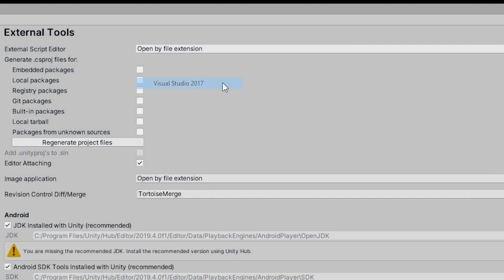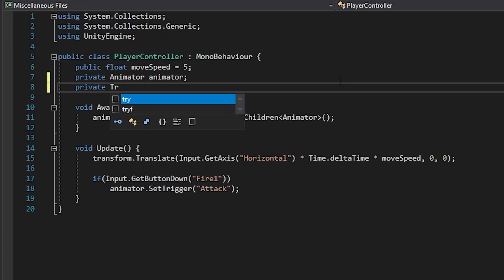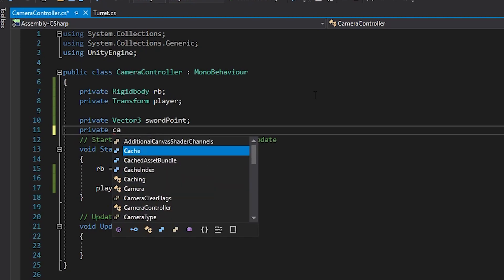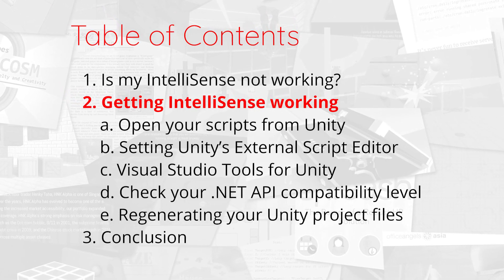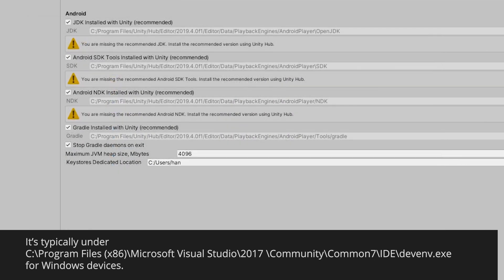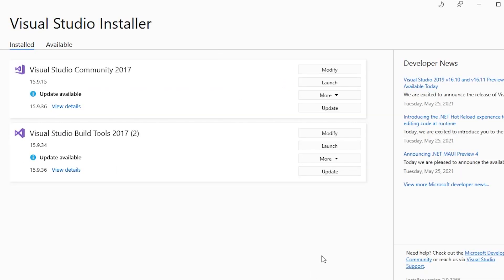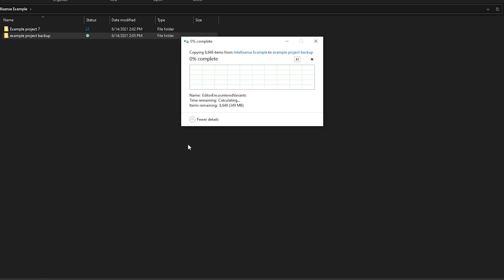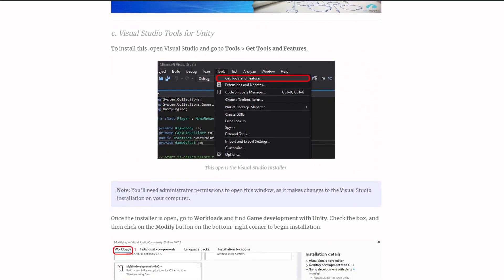5 ways to fix Visual Studio’s IntelliSense (auto-complete) not working in Unity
Check out our accompanying article for the video, which gets continually updated with new tips:
Want to help us make more of such videos?

0:00 - Introduction

Section 1: Is IntelliSense working?
1:14 - Is my IntelliSense not working?

Section 2: Getting IntelliSense working
2:22 - Open your scripts from Unity
2:37 - Setting Unity’s External Script Editor
3:22 - Visual Studio Tools for Unity
4:08 - Check your .NET API compatibility level
4:33 - Regenerating your Unity project files

5:26 - Conclusion